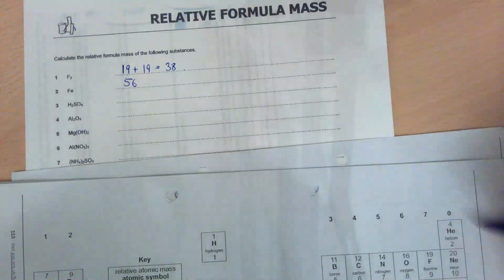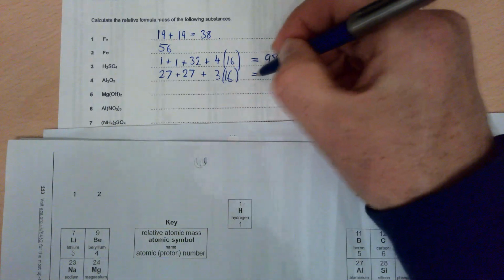Relative Formula Mass Calculation (GCSE chemistry)